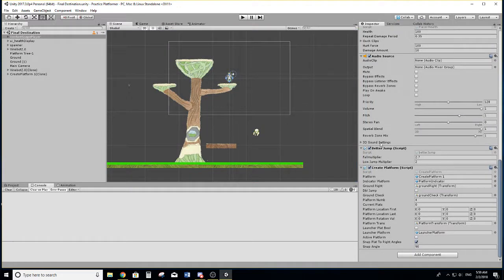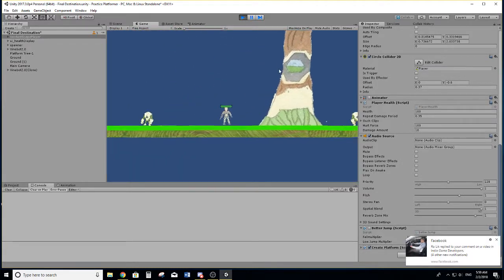Jump Physics Demo Prototype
This is a really quick demo from a game that I have been tinkering with.